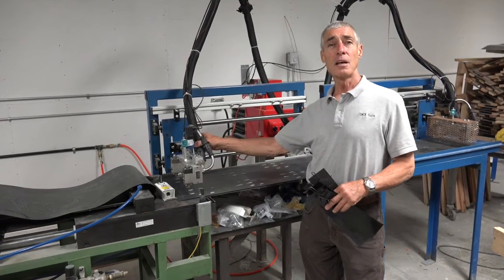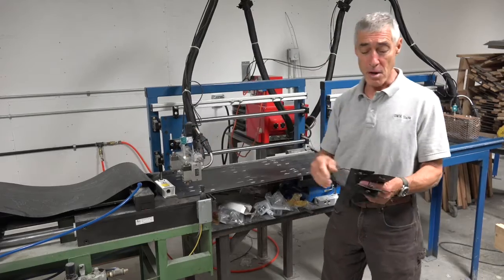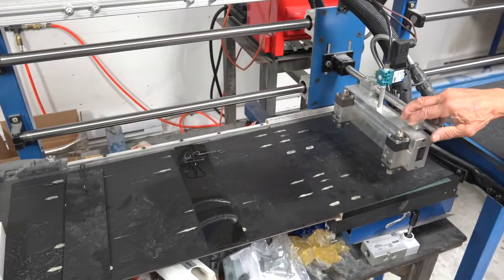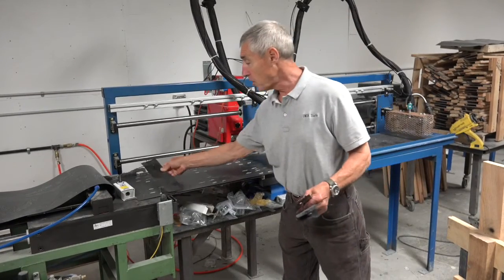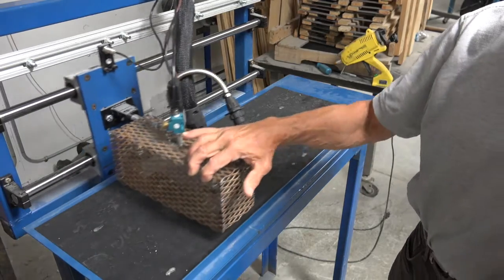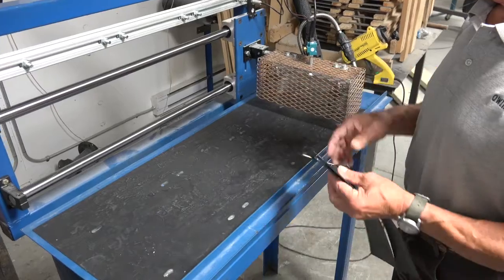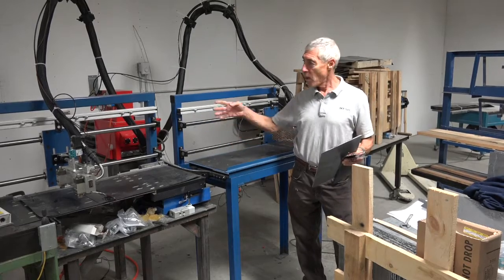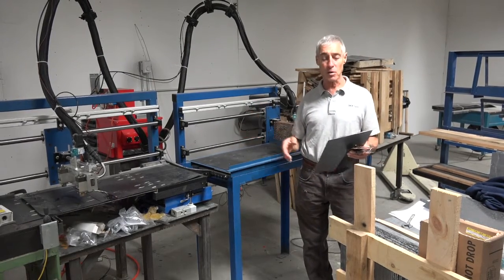Mansion Slate Update June 2018